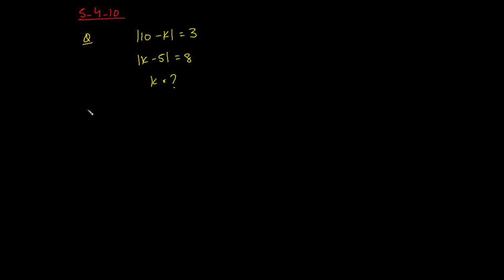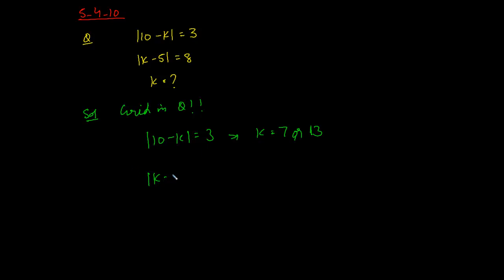SAT | Absolute Values and Inequalities | Example - 6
Feel free to post your Questions (may or may not be similar to this) or inquiries in the comments, and we'll try to answer as much possible as soon as possible.

WIZIUS CAREERS
Helping YOU to the top